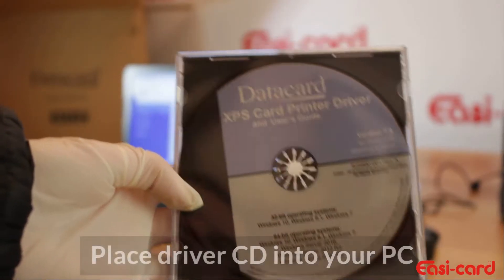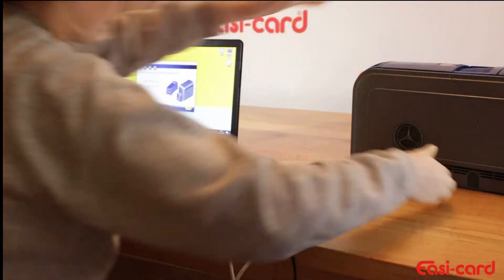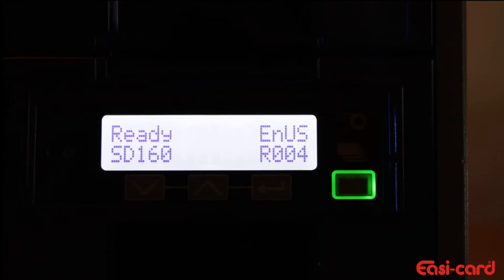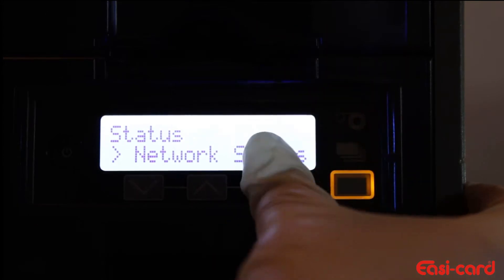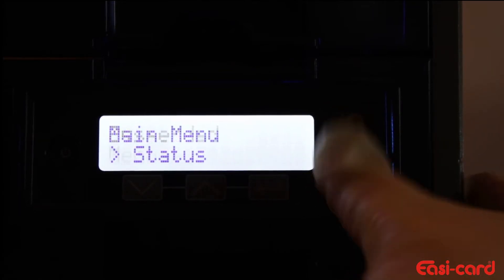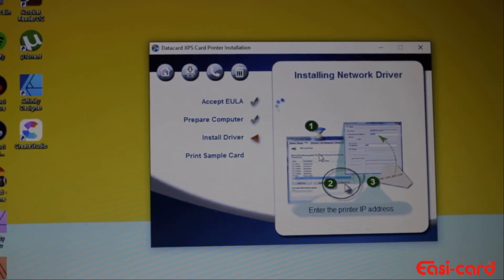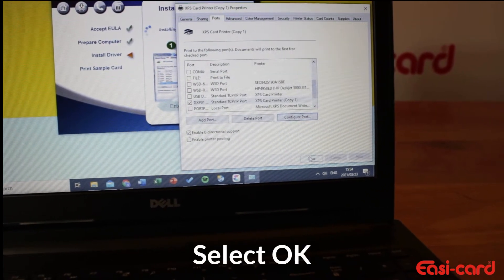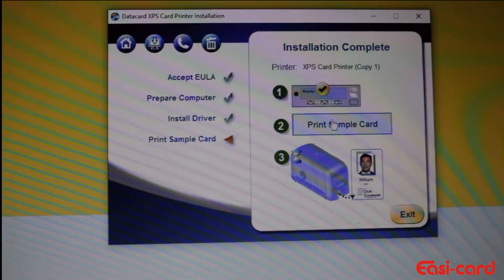Installing SD Entrust printer with IP address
This video will explain how to install your Entrust SD printer on your PC with a network cable and an IP address.

Follow along with us to set up your printer on your PC before you print your cards.

This is a simple and easy process to install your printer.